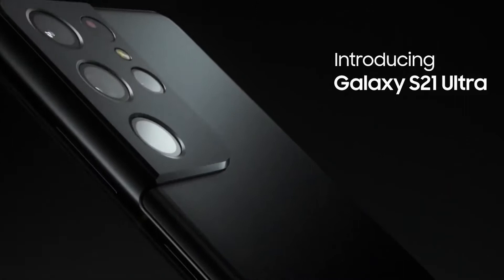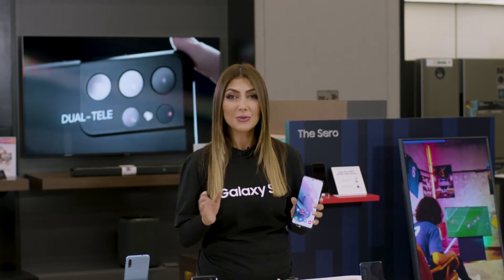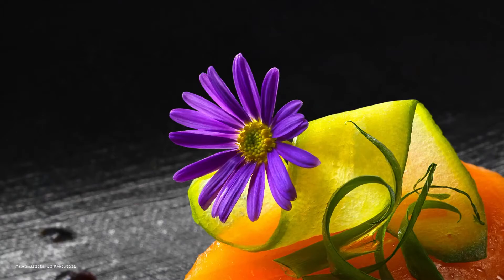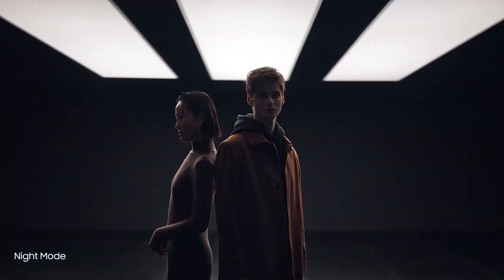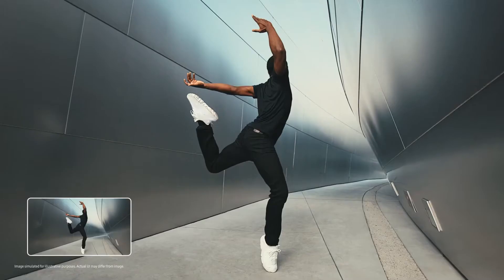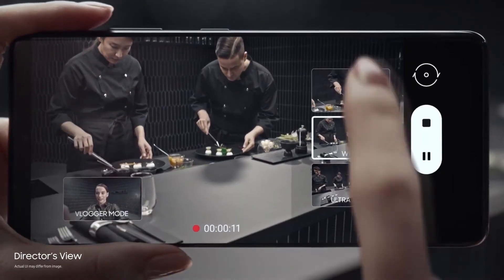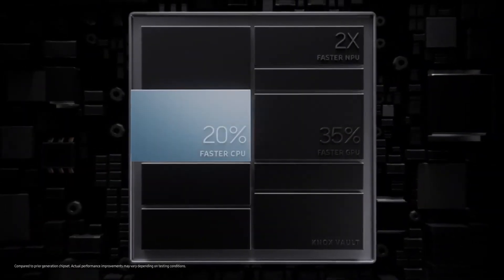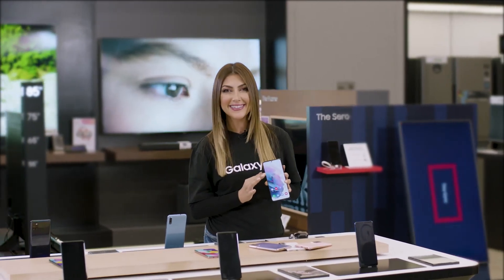Discover the epic Galaxy S21 series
Want to know what makes the Galaxy S21 series epic in every way?
Watch the video and discover all about its revolutionary camera, unbeatable performance, and incredible viewing experience!

*The 5G performance will vary and depend of the service network provider.